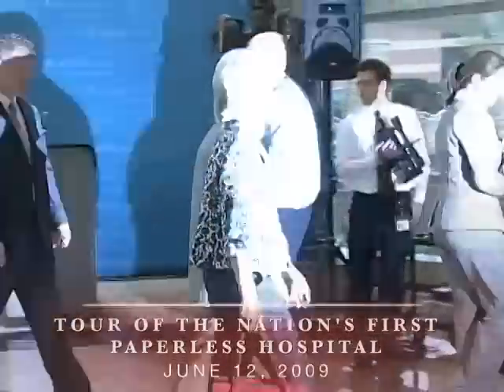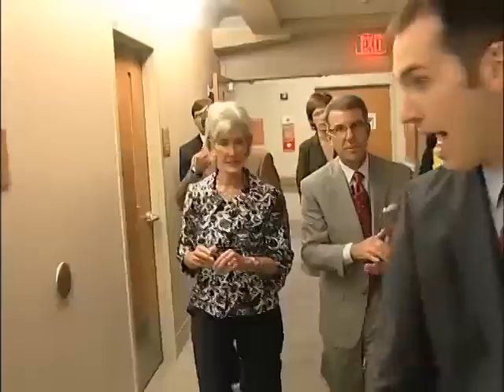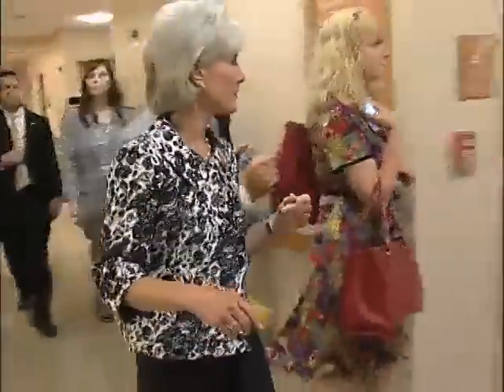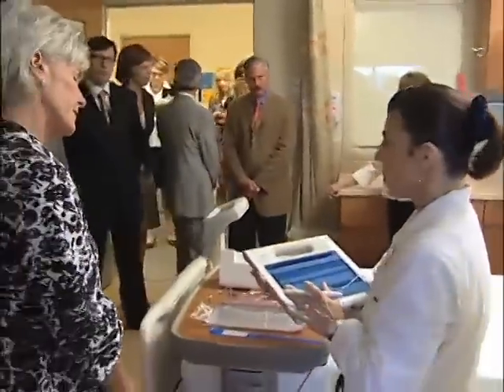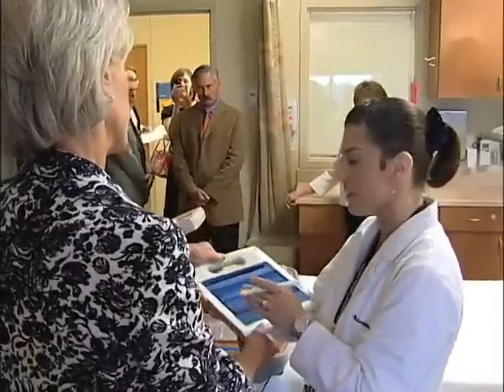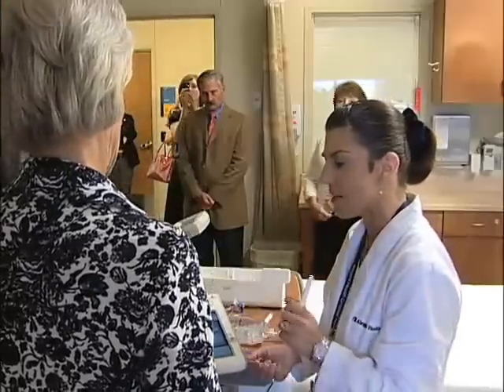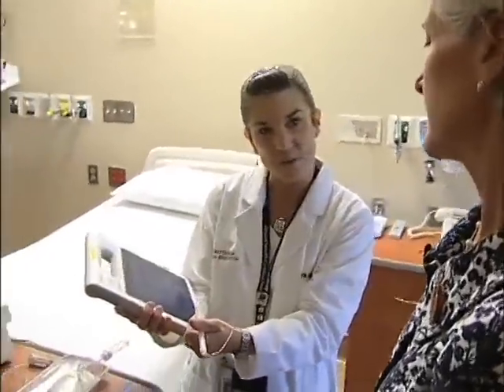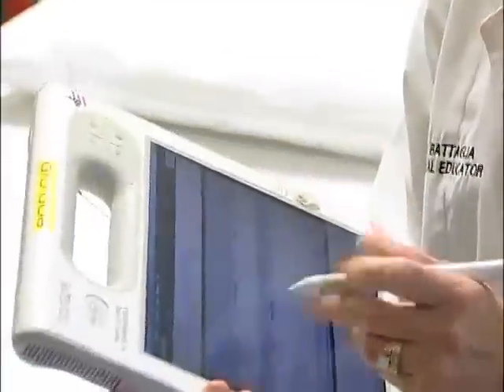The Nation's First Paperless Hospital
Lakeside Hospital
Omaha, NE

Secretary Sebelius tours the nation's first paperless hospital.